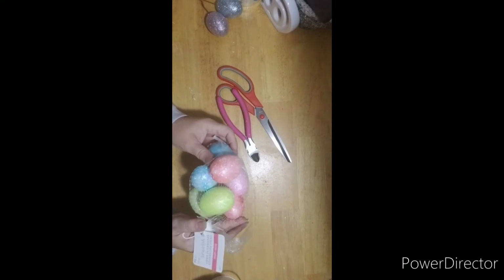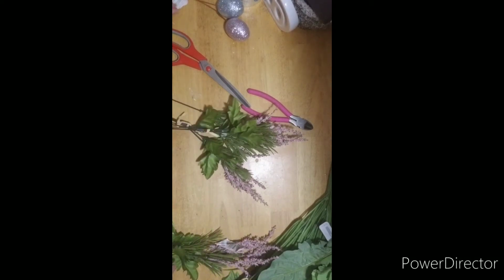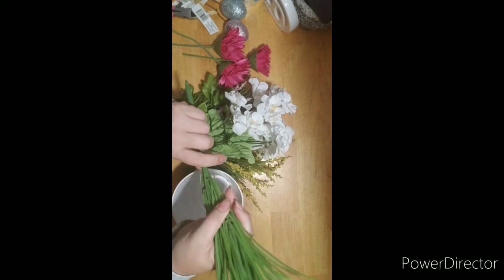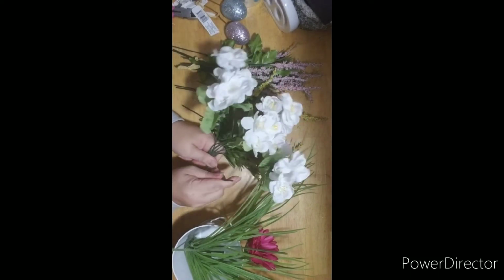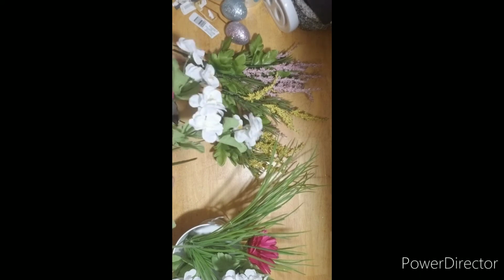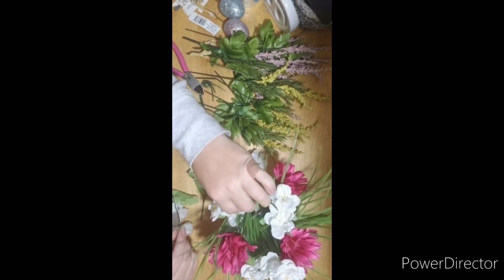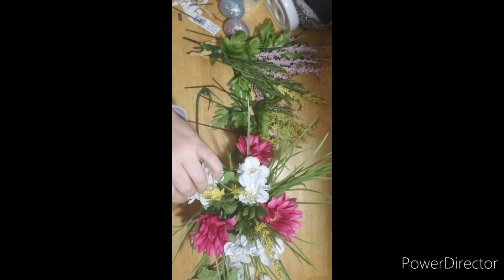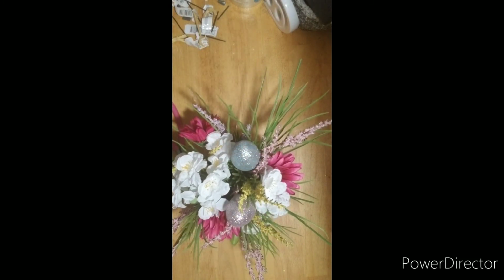Michael's Easter Floral DIY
Today, I'm going to teach you how I make a quick floral diy for my own home, without floral foam.

You'll need:

scissors, wire cutters/snips
Easter eggs, left over floral stems
miscellaneous spring floral
a vase, small container or even an Easter basket

This channel is all about creating your most Festive life, from gardening to creating home decor, and craft related shopping hauls, there's a bit of something for everyone.